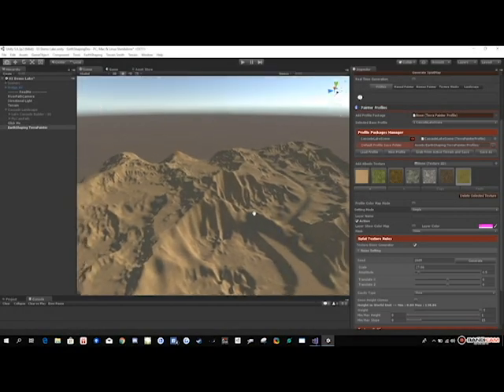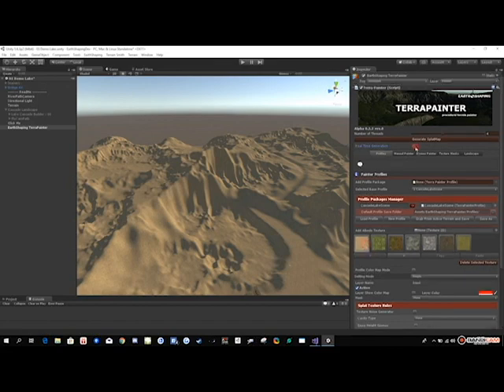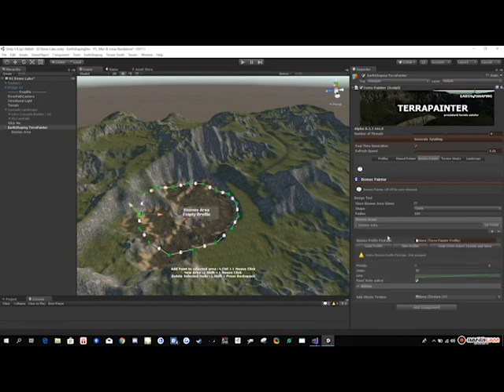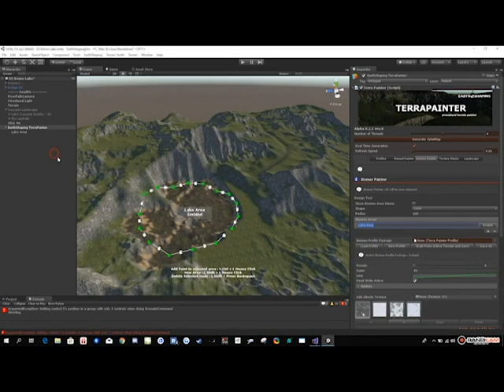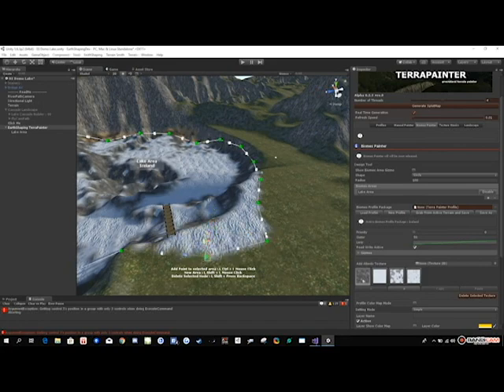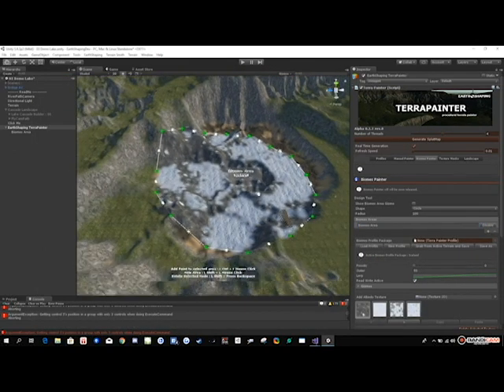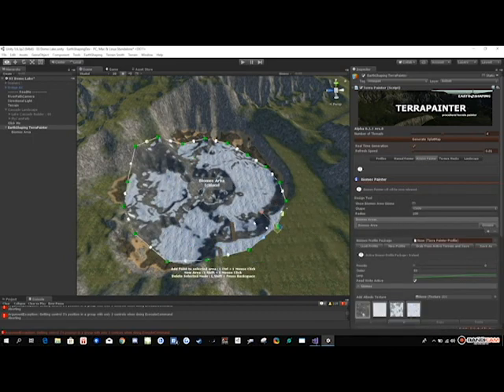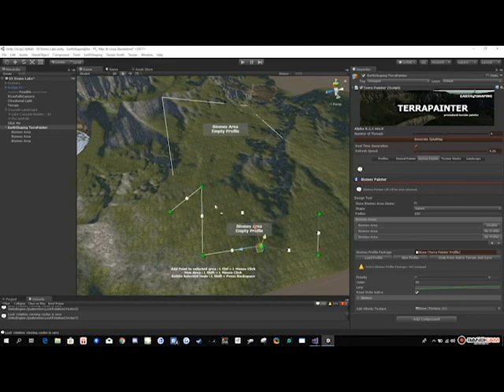TERRAPAINTER - PROCEDURAL BIOMES AREA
TerraPainter allows users to generate a terrain splatmap procedurally in the Unity editor. Changes are done in real time. It uses the power of your GPU to apply your set of painting rules and in few milliseconds paints your entire landscape. This greatly improves your terrain creation workflow, both procedural and manual.

And Cascade